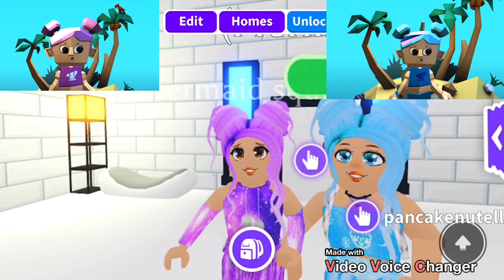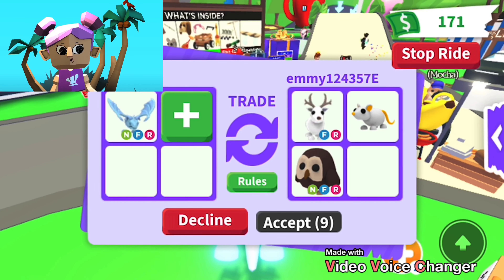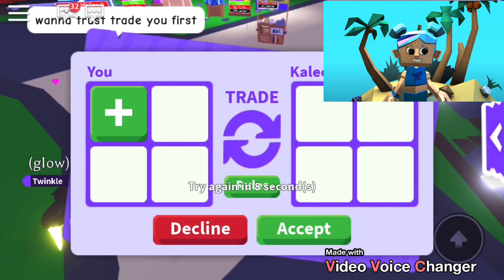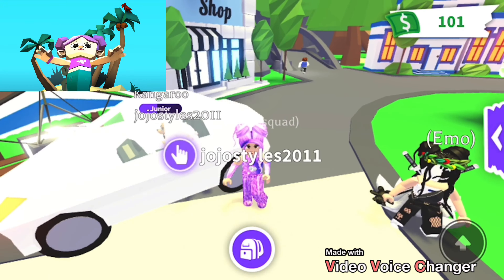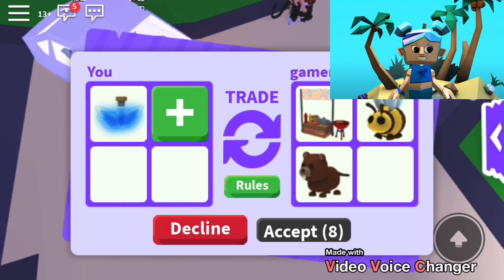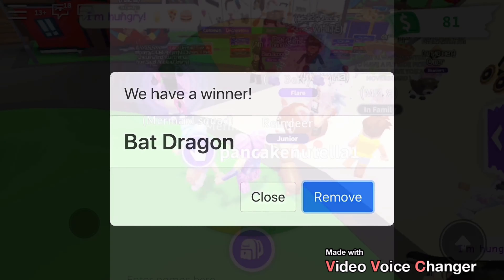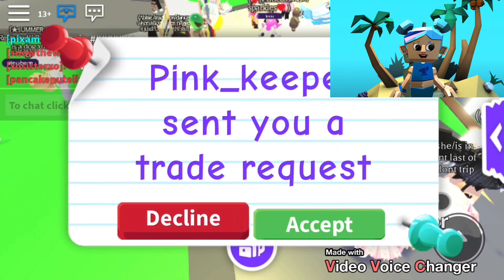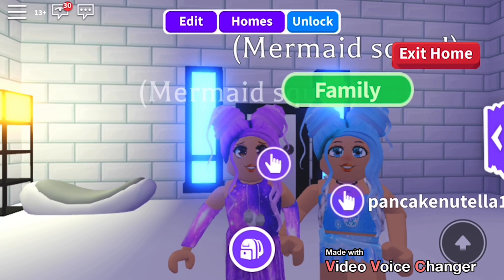LETTING A MYSTERY WHEEL DECIDE WHAT WE TRADE in ADOPT ME!